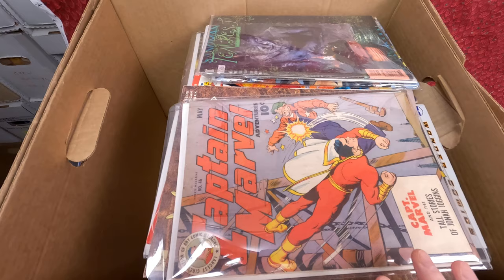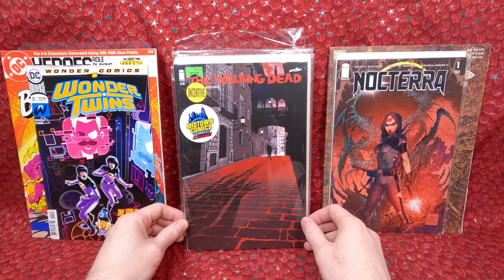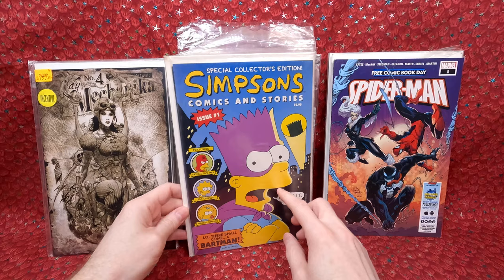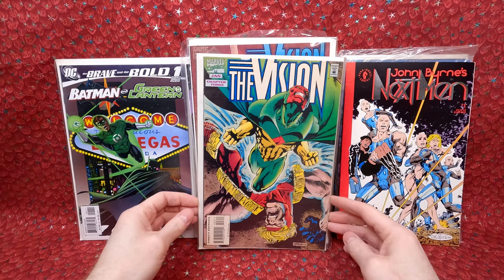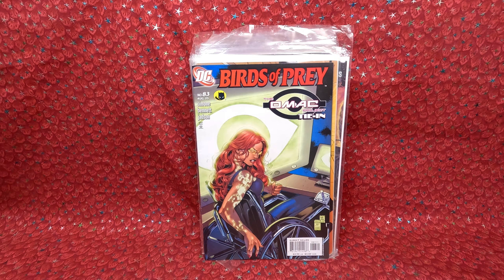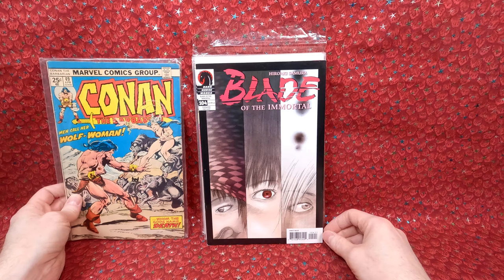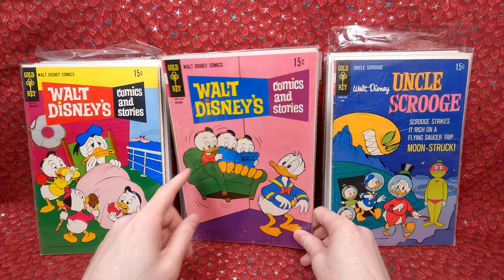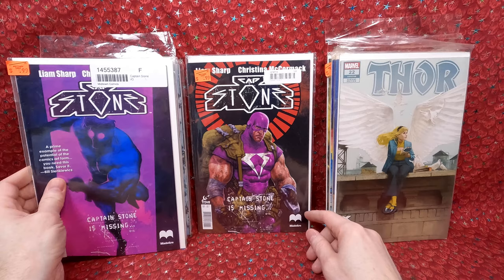He Sold Me A Giant Box Full Of Comic Books (Golden Age, Silver Age, Bronze Age, Key Issue Comics)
In this video I purchase a fun collection of Comic Books from my friend Sean with a nice selection of Variant Comics, key issue comics, Golden Age Comics, Silver Age Comics, Bronze Age comics and Modern comics.

Watch as I show you all the comic books I picked up in this collection.

2) Leave a comment on this video
3) watch the video many times

PopFuzz
123 Wythe Ave